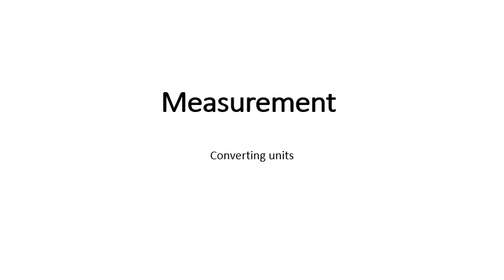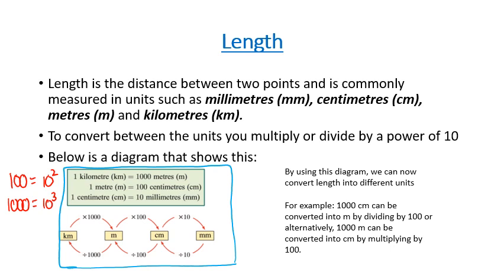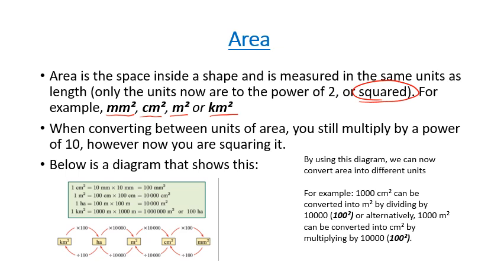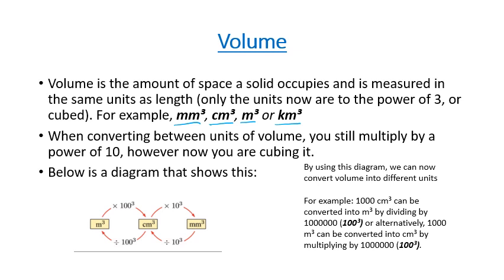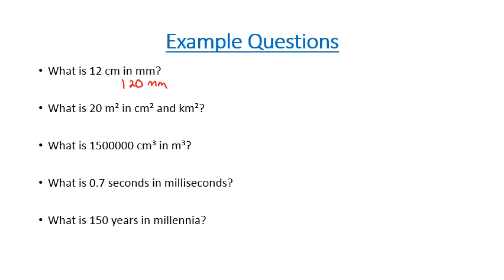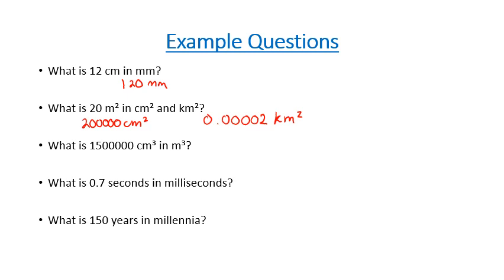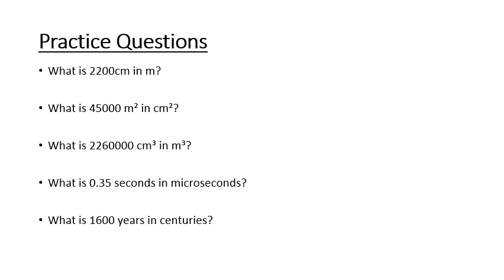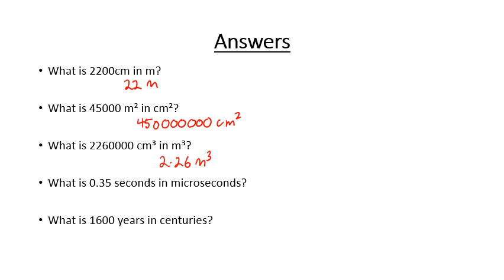converting units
video tutorial for converting units of measurement